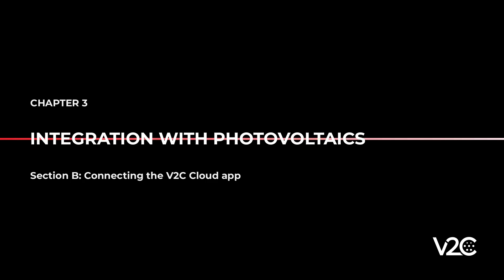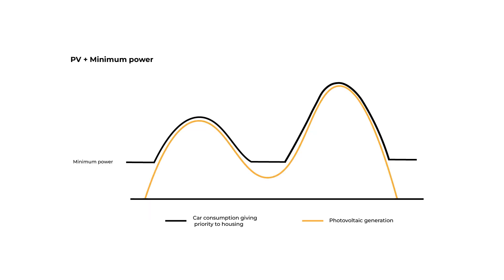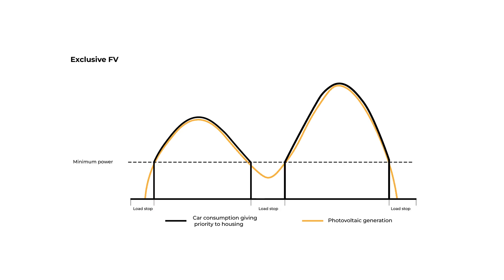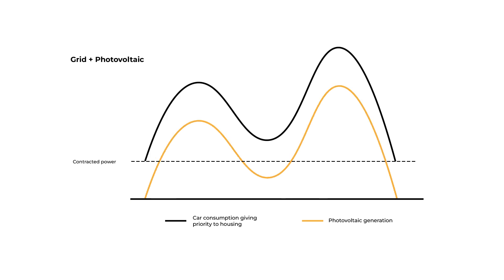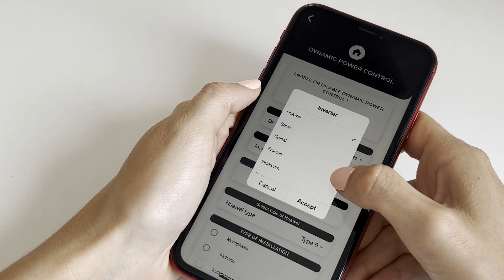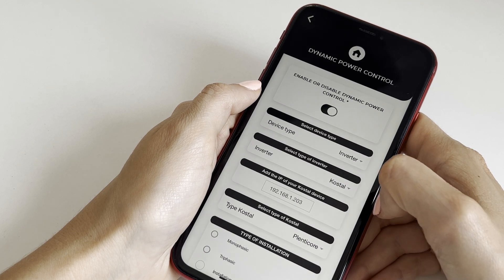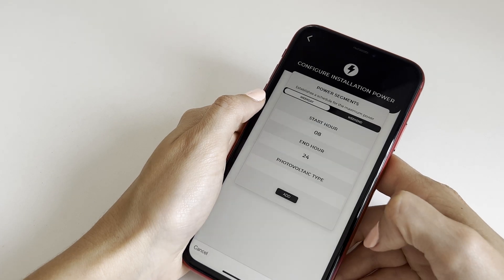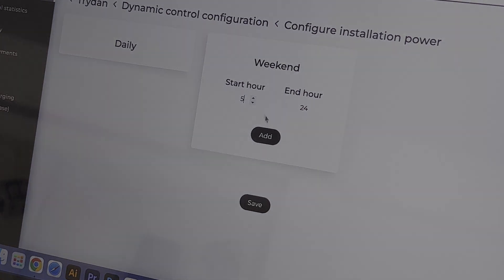Connecting the V2C Cloud app - Trydan [V2C Course]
Connecting Trydan, an electric car charger, to a photovoltaic installation using the multi-platform V2C Cloud app.